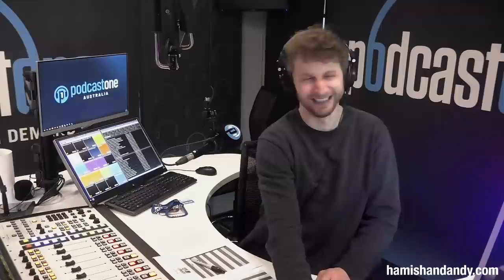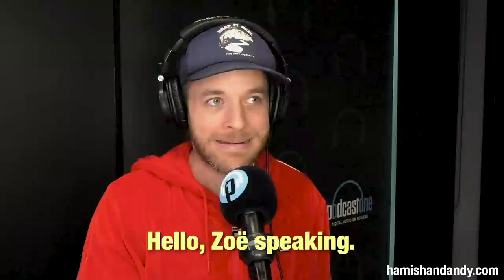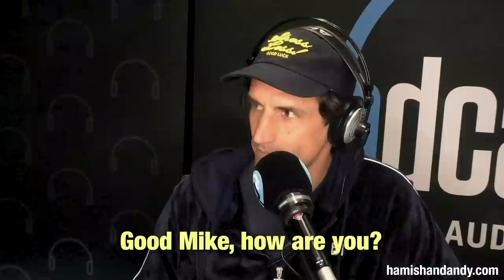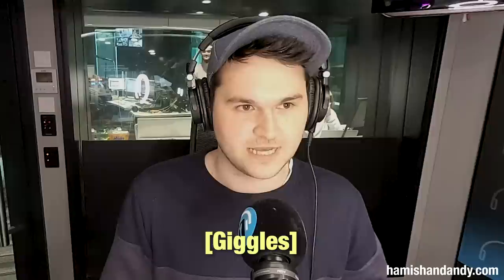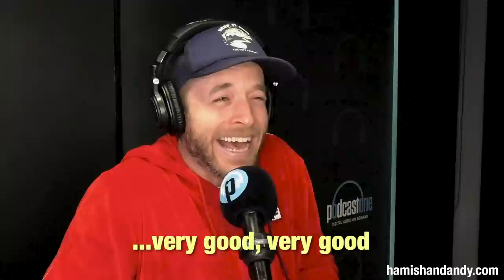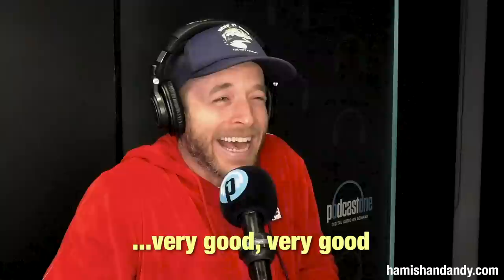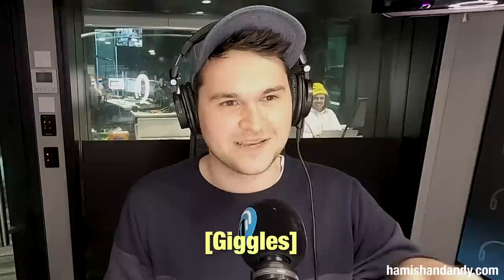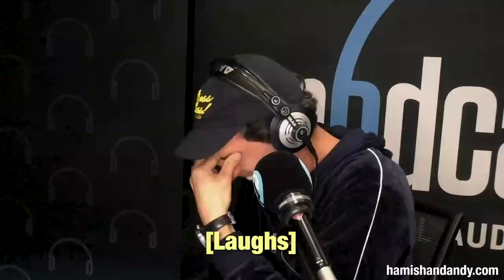Advice For Clumsy TV Remote User | Hamish & Andy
There’s two types of people in the world: those who are clumsy and slow with the TV remote, and those who are precise and fast.
This is the official channel of Hamish & Andy.  New videos weekly.